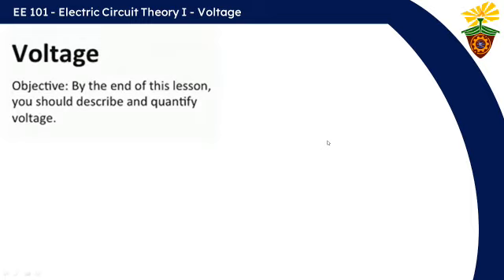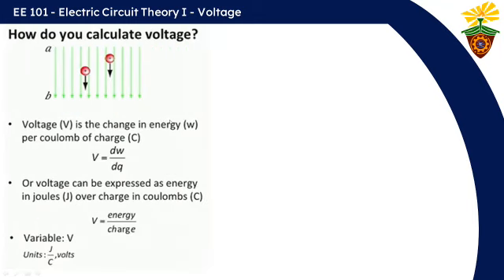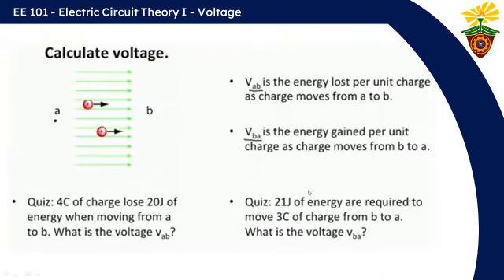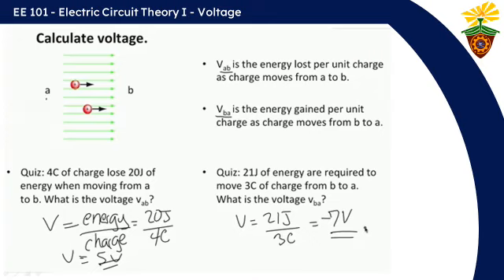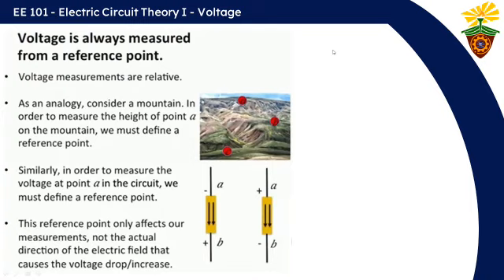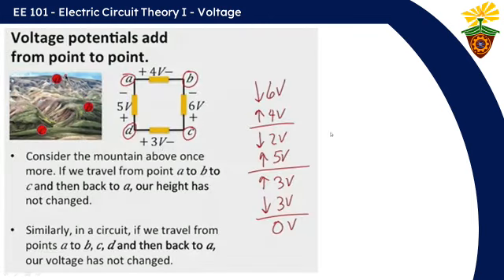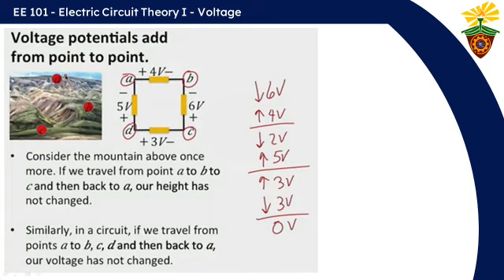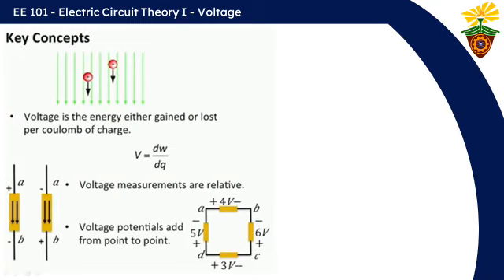EE 101 Voltage